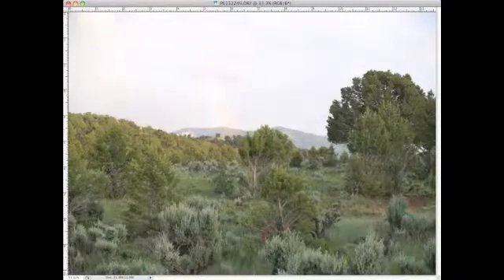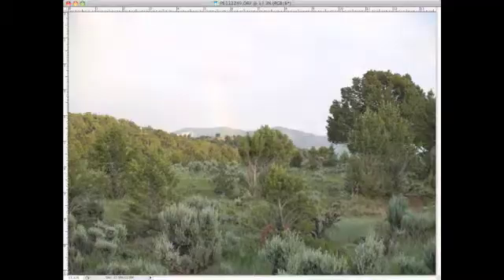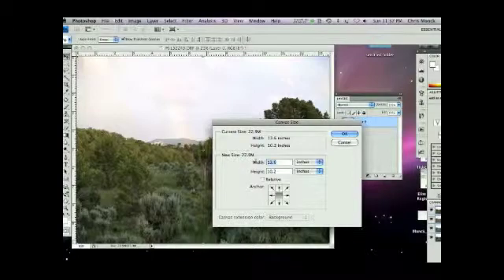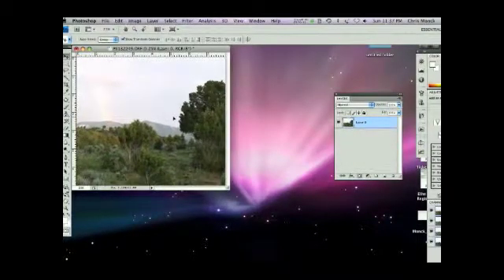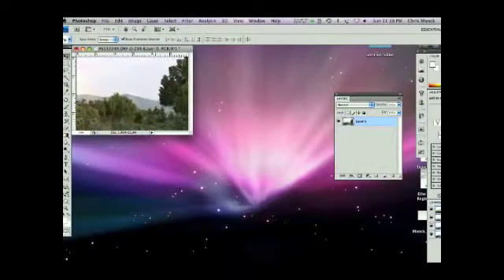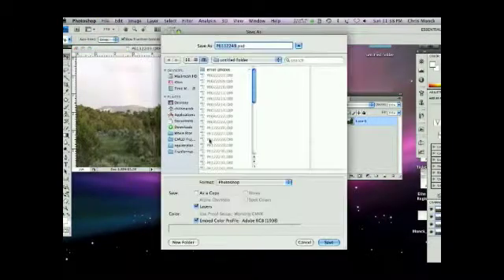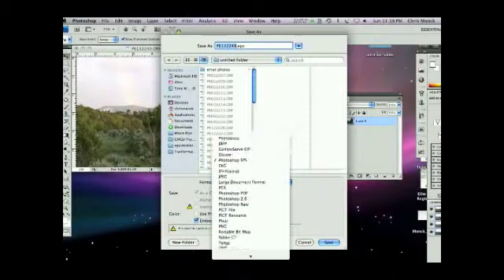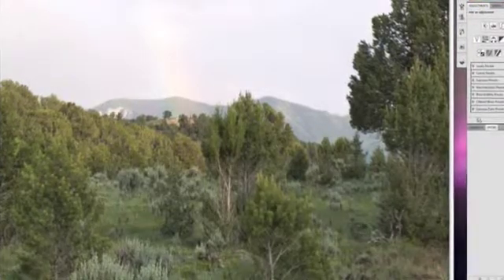Non Destructive Cropping In Photoshop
How to crop an image non destructively in Photoshop.